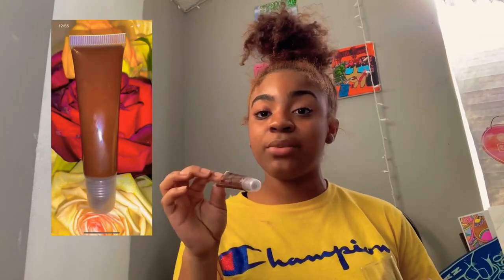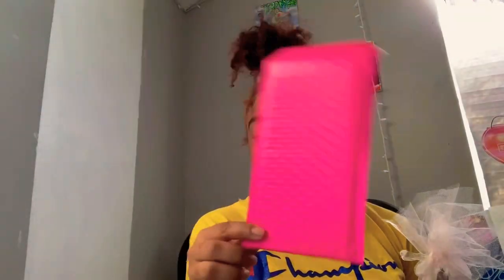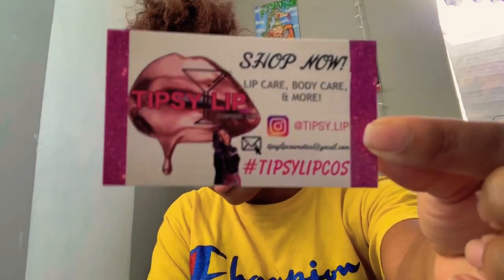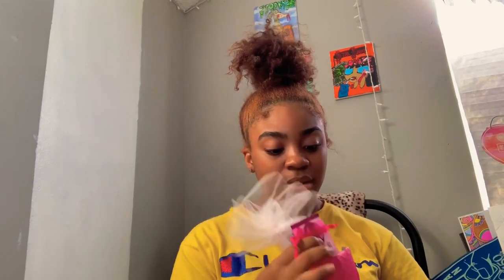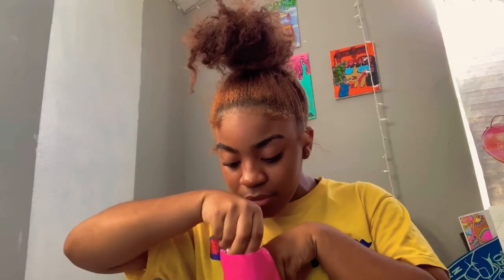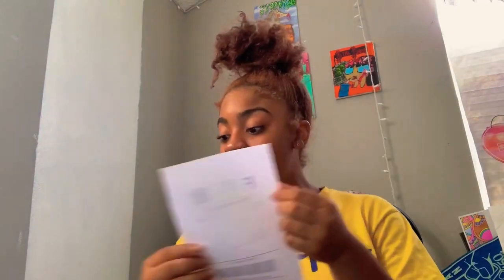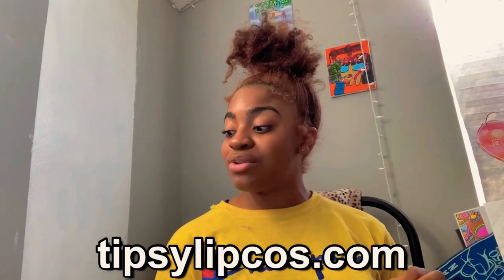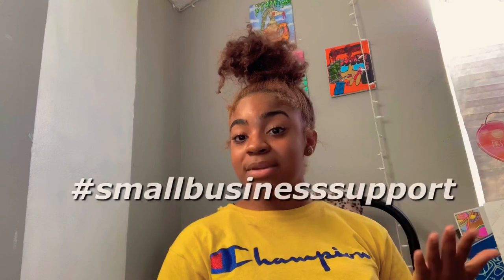ENTREPRENEUR TAG| HOW I PACKAGE AND SHIP MY ORDERS AS A SMALL BUSINESS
Pink bubble mailers
Shipping label paper